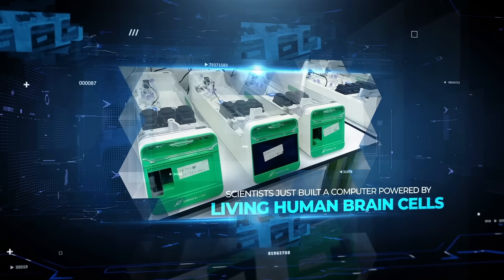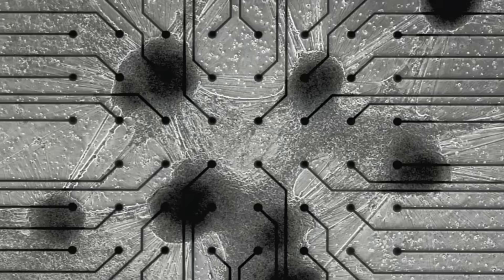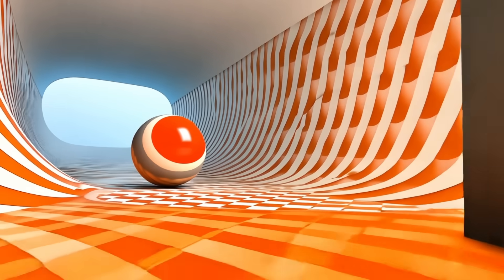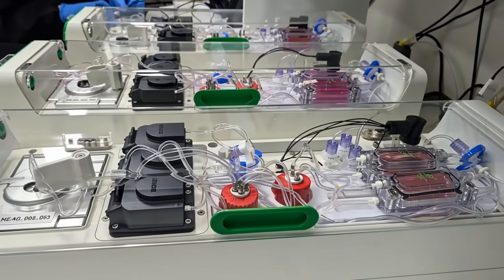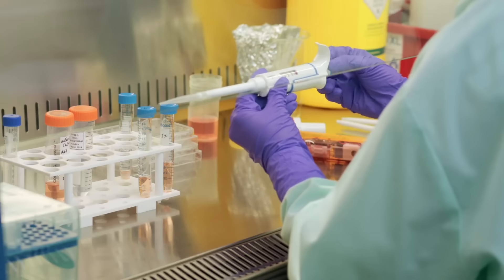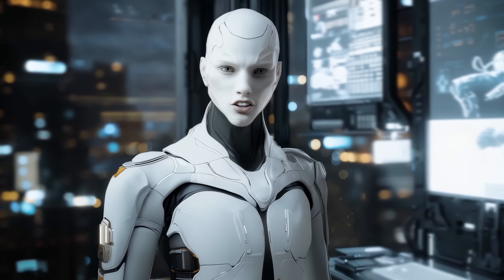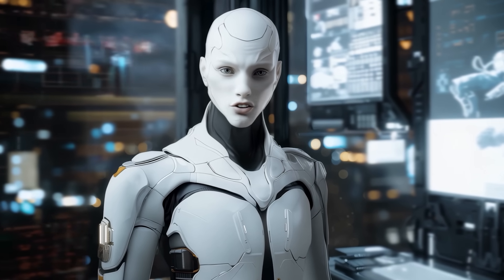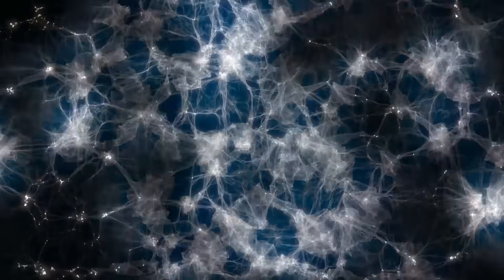This New AI is Made of Living HUMAN BRAIN Cells (Synthetic Biological Intelligence)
Master AI avatars, video automation, AI graphics, and monetization 👉👉🔗 🚀 New content added monthly!

Scientists have created a groundbreaking AI that uses living human brain cells instead of traditional silicon chips, allowing it to learn and adapt faster than any existing artificial intelligence. Developed by Cortical Labs, this new technology, called Synthetic Biological Intelligence (SBI), combines human neurons and electrodes to create a self-learning system that could revolutionize drug discovery, robotics, and computing. The CL1 AI unit, unveiled in March 2025, operates with minimal energy, doesn’t require an external computer, and is available through Wetware-as-a-Service (WaaS), enabling researchers to run experiments on biological neural networks from anywhere in the world.

🔍 KEY TOPICS
- Scientists create an AI using living human brain cells, redefining intelligence and learning
- Cortical Labs' CL1 unit combines neurons and electrodes for faster, more efficient AI
- Breakthrough in Synthetic Biological Intelligence (SBI) with real-world applications in medicine, robotics, and computing

🎥 WHAT’S INCLUDED
- How human neurons power AI, enabling it to learn and adapt faster than any chip
- The revolutionary CL1 system, a self-contained AI unit that doesn’t need an external computer
- The potential impact of biological AI on drug discovery, robotics, and future technology

This video explores how AI built with human neurons could reshape computing, making systems smarter, more energy-efficient, and capable of human-like learning, raising new possibilities and ethical debates.